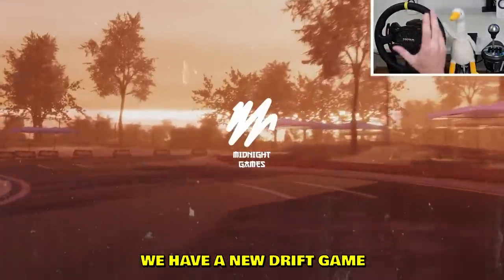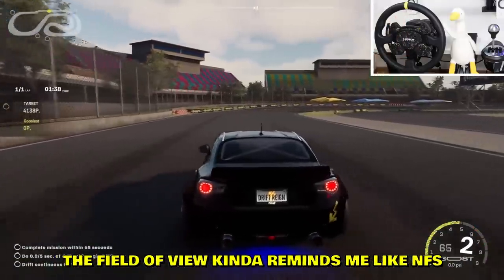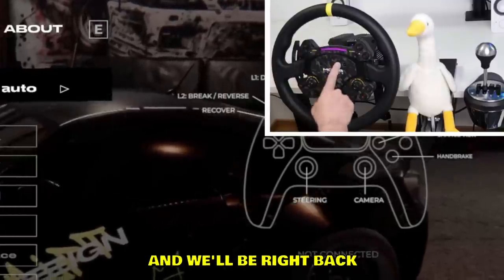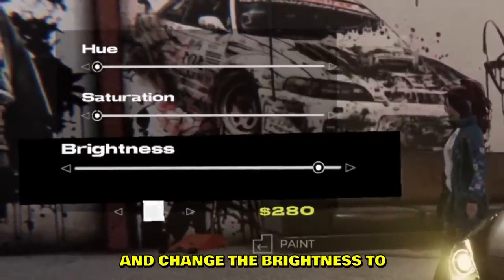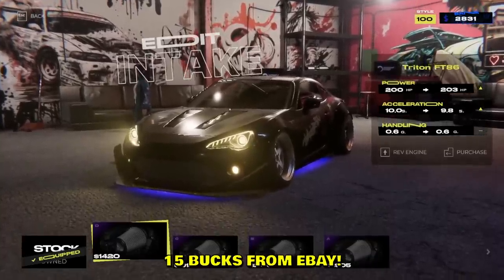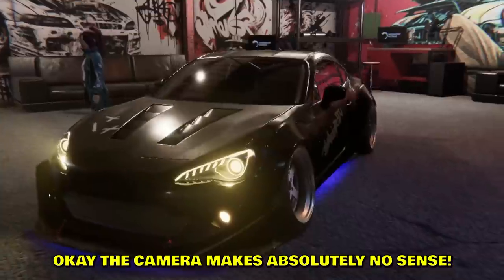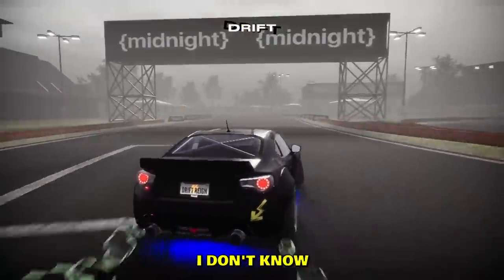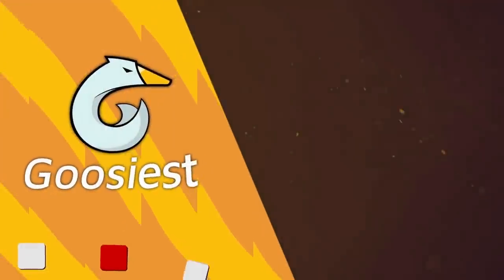New drift game released! - Drift Reign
First impressions on the new drift game called Drift Reign. Apparently there is steering wheel support but I'm not sure for what specific wheels. It feels to be inspired by Need For Speed Unbound slightly. The drifting physics are easy but not realistic. It also supports multiplayer, not enough players in the game to test it out though.

--- My PC stats:
Graphics card: RTX 4080
Processor: i9-13900K
RAM: 64GB
Disc Space: 2000GB SSD